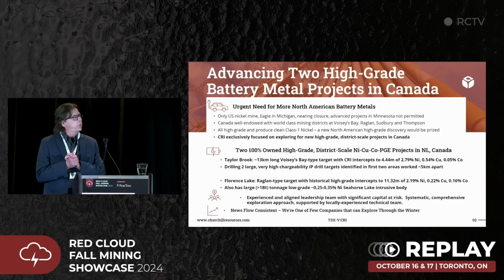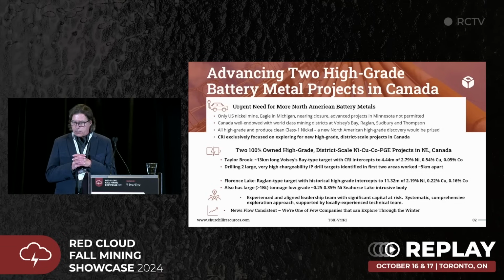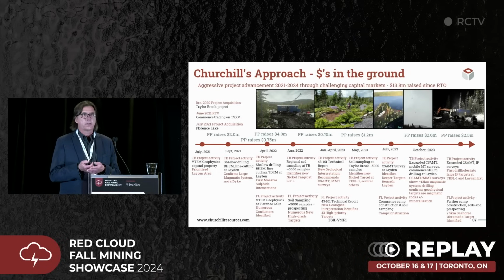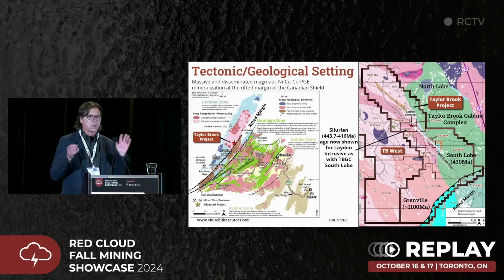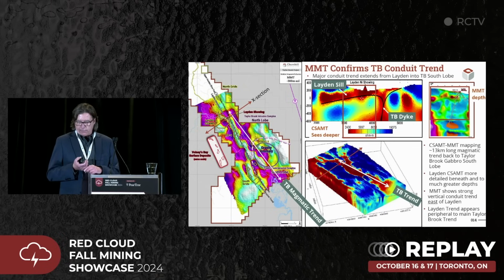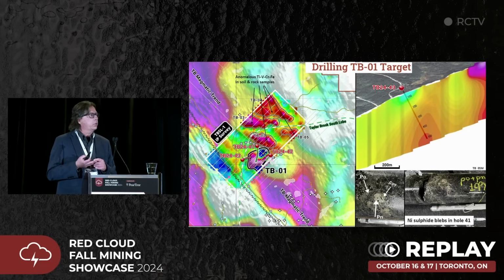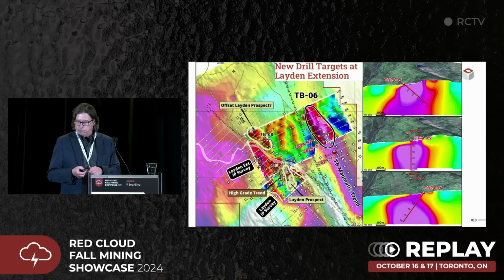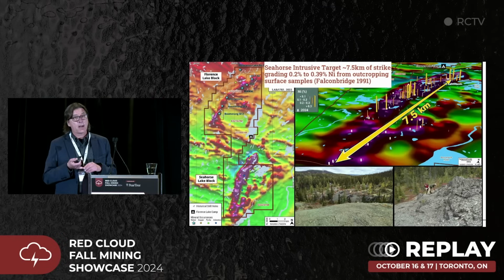CHURCHILL RESOURCES | Red Cloud's Fall Mining Showcase 2024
Paul Sobie, CEO and Director, Churchill Resources joined us at Red Cloud's Fall Mining Showcase 2024.